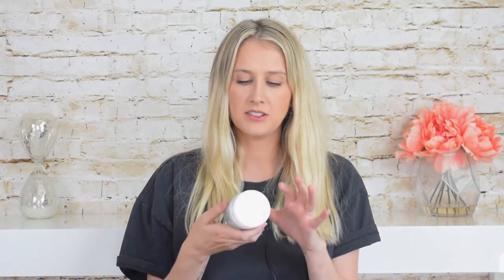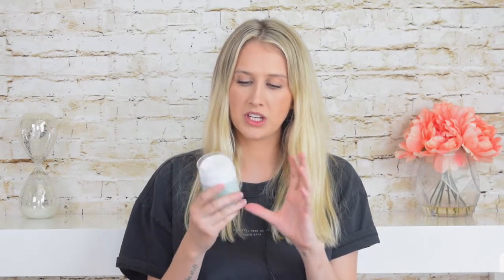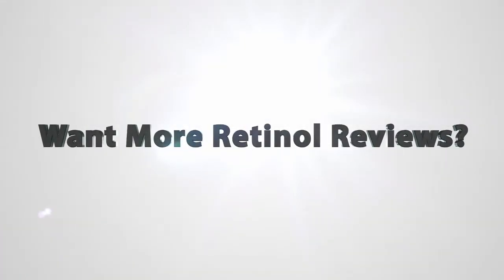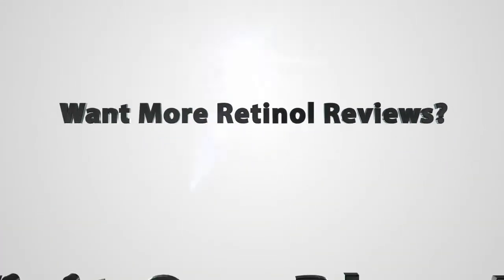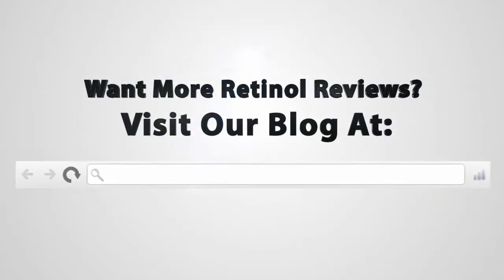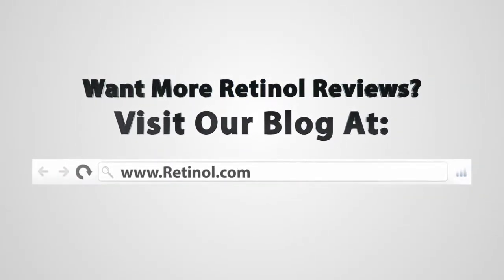Belei Retinol Refining Moisturizer Review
After this review, check out our list of the 10 best retinol creams!

Want to know what I think of this retinol product?  This is a comprehensive review of Belei Retinol Refining Moisturizer. See what real experts and actual users have to say about this retinol product!

People are always asking me which retinol cream is best.  In this review I’ll go over everything you need to know about this product.

Here's a breakdown of what you'll learn:

First, I’ll give you my overall rating of the product based on how it compares to all the other retinols I’ve tried.  You don’t want to miss this part!

Next, I talk about what it looks and feels like.  Retinol can come in many forms such as creams, oils, gels, etc.  Each one is different, and I’ll tell you my first impressions on the texture and look of the product.

Next, I talk about the smell, which is important. A lot of these retinol creams don’t smell so good, and I’m here to try them out so you don’t have to.

Most importantly, I go over what kind of results I saw from using it.  If you’ve ever wondered, “ Ok, there are hundreds of retinol products but which ones actually work?” then you’ll really like this part.  And let me tell you, I can be brutally honest about which retinol products I do and don’t like.

In short, if you want to learn all about this retinol product, I’d recommend checking out this Belei Retinol Refining Moisturizer review.